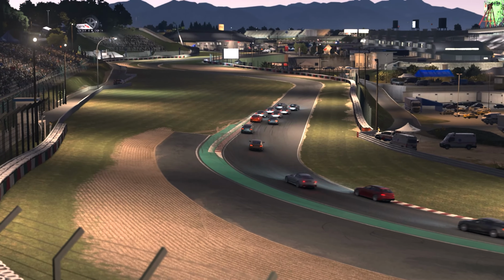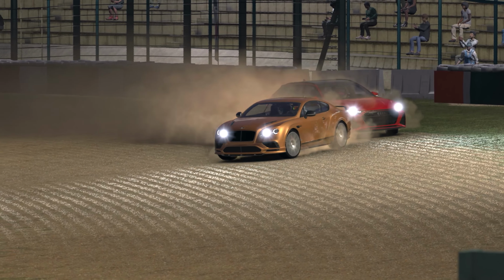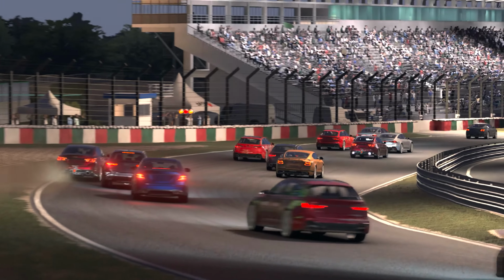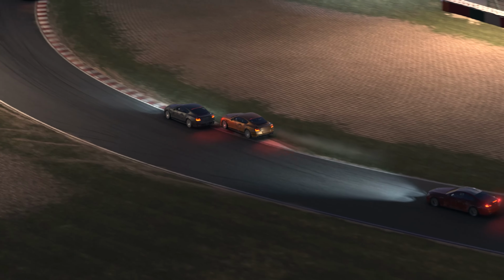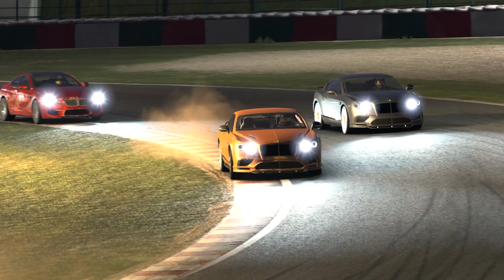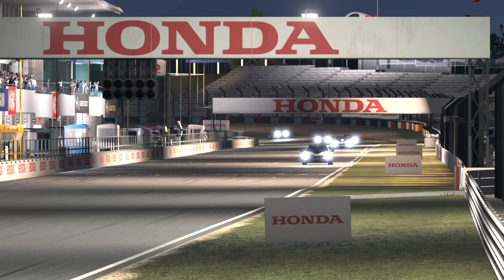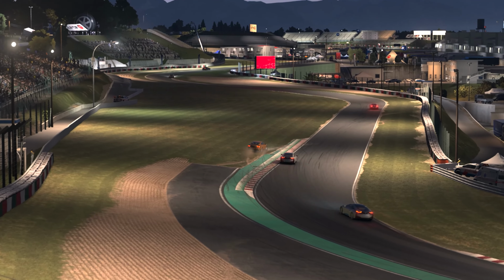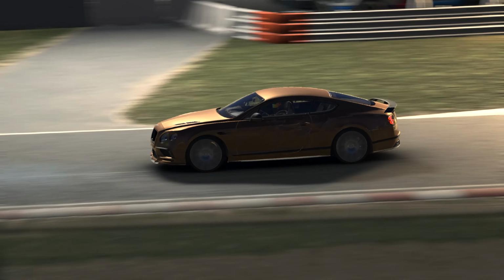Forza Motorsport - 2017 Bentley Continental Supersports - Gameplay [4K60FPS]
Forza Motorsport  - 2017 Bentley Continental Supersports